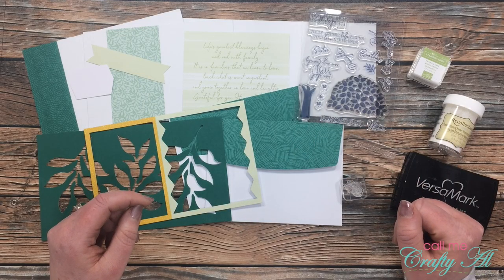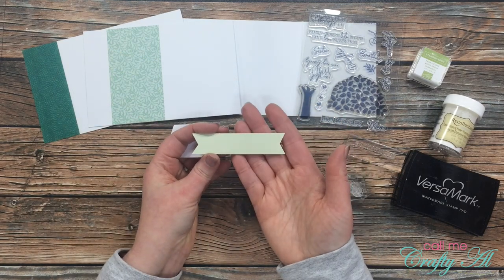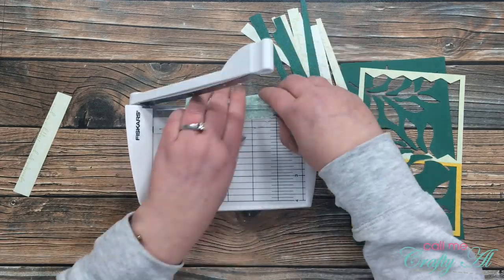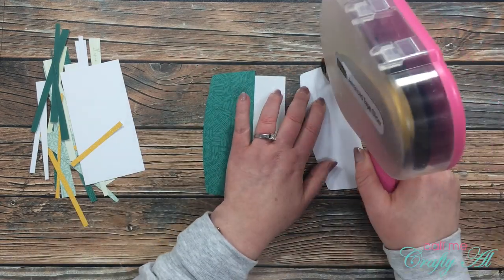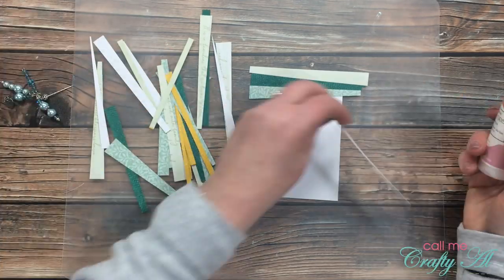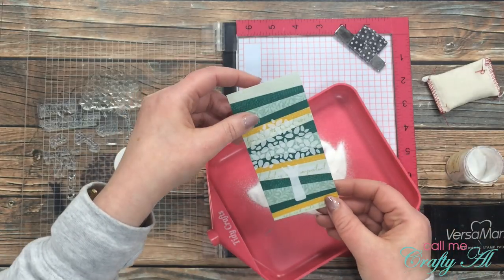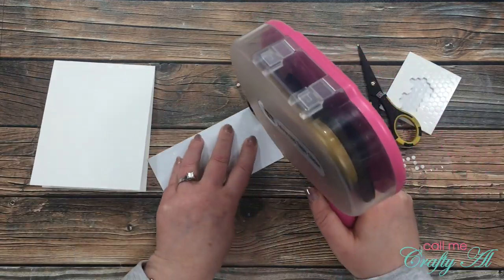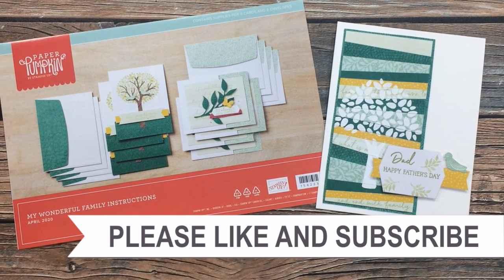April 2020 Paper Pumpkin Alternative | Scrappy Strip Technique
Thanks so much for stopping by, crafty friends! Today I am back to share my third alternative using the April 2020 Paper Pumpkin Kit - My Wonderful Family.

For today’s card I used a technique that Kylie Bertucci has shared on her channel. She calls it The Scrappy Strip Technique!

Happy crafting!
Alicia
Call Me {Crafty} Al